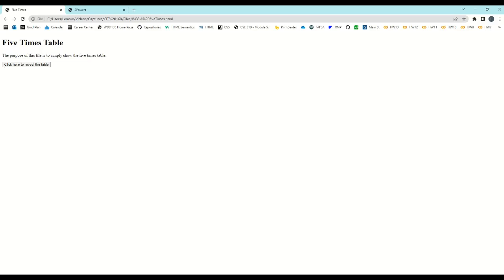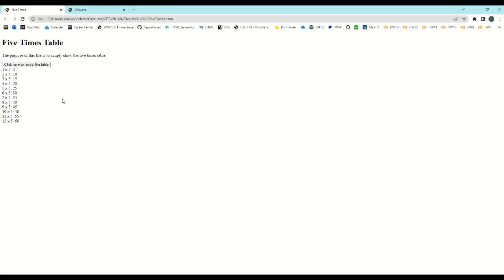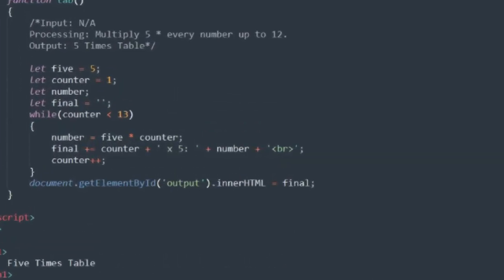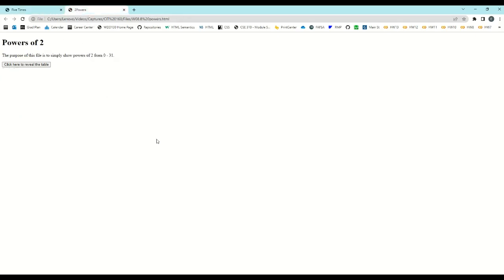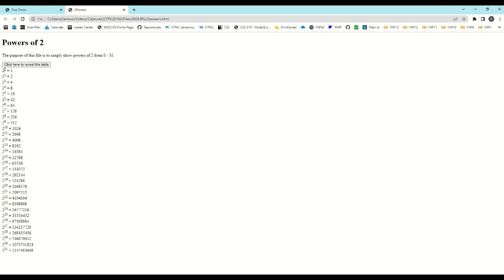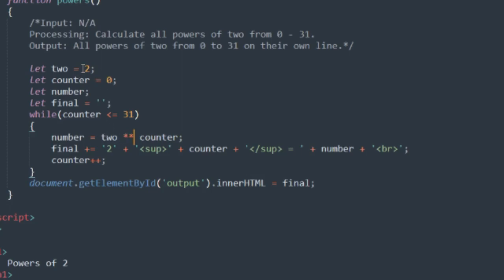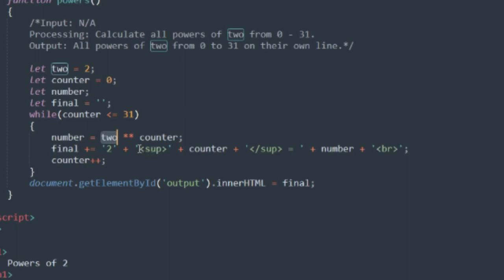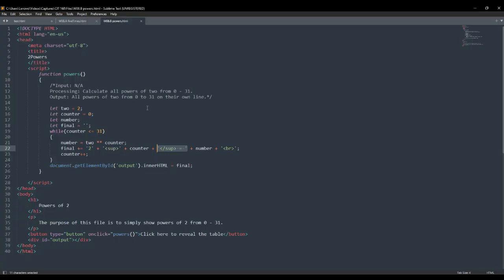Week 08 - Intro to HTML and JavaScript (CIT 160)